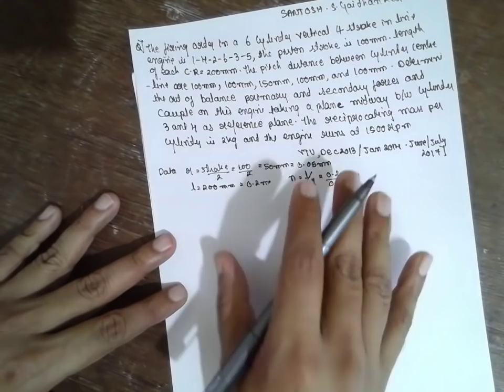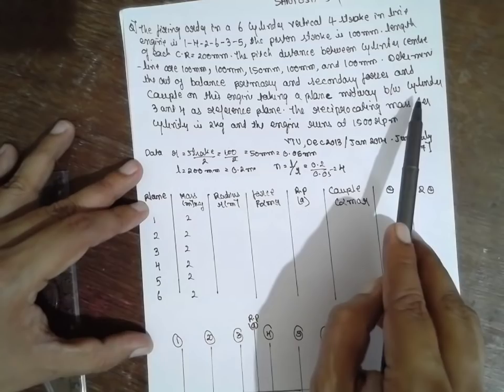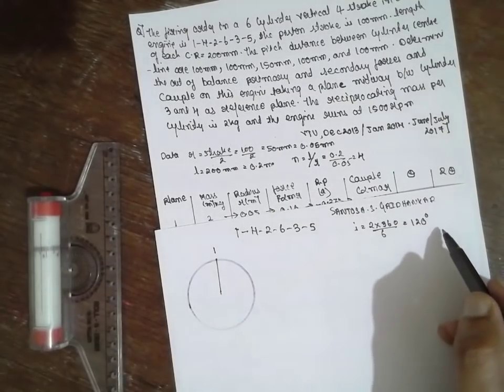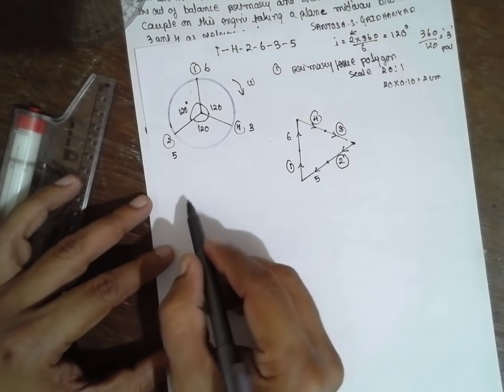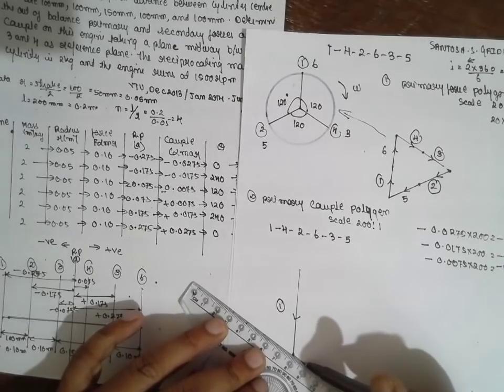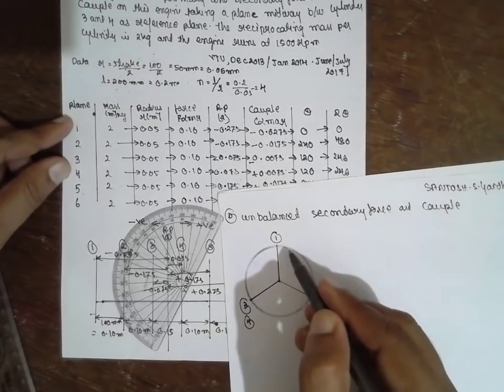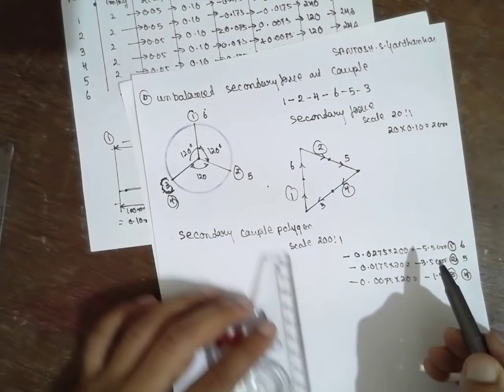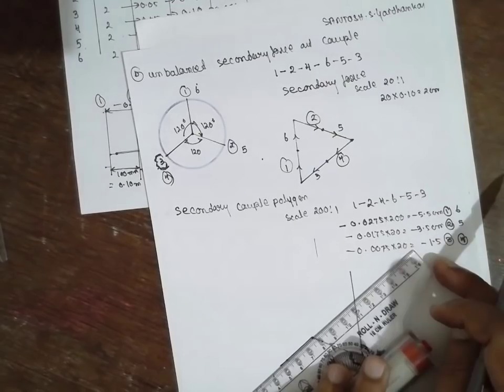GRAPHICAL METHOD -BALANCING OF RECIPROCATING MASSES-6 CYLINDER -VTU